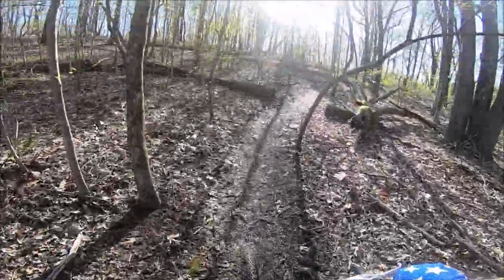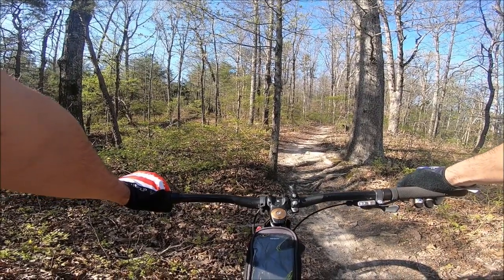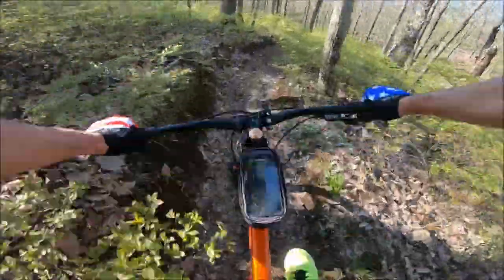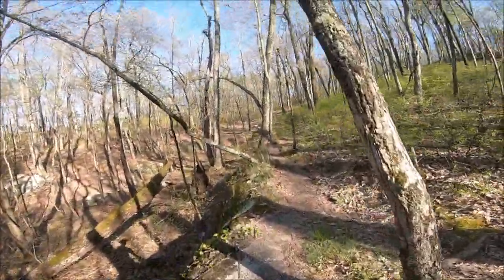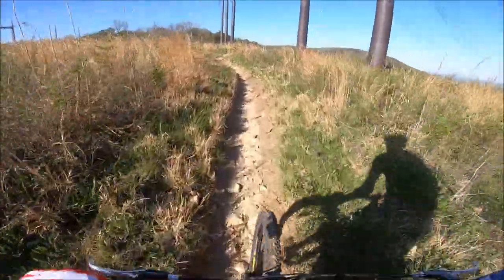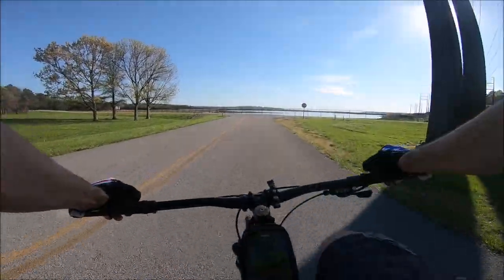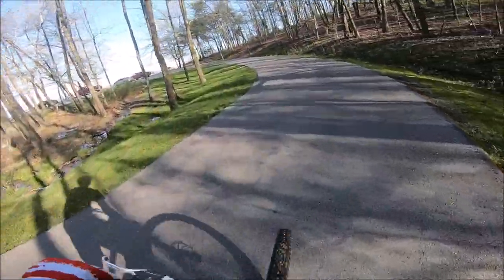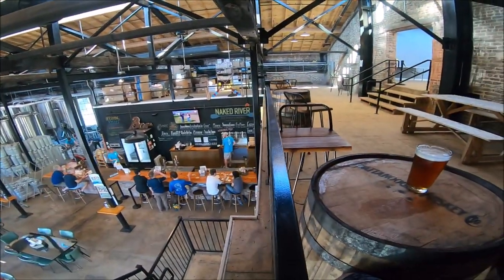Episode 1 - Raccoon Mountain Trail System and Naked River Brewing Company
Welcome to the first episode of the Bikes 'N' Breweries series. This episode contains footage of East Rim, Lower Chunky, and Switchyard from Raccoon Mountain Trail System as well as a stop in at Naked River Brewing Company.

Come back soon for the next featured trail and local brewery.

I would also like to thank for the sound effect in the intro.